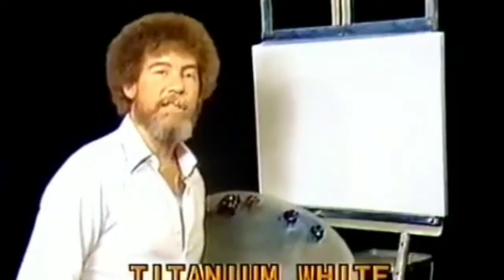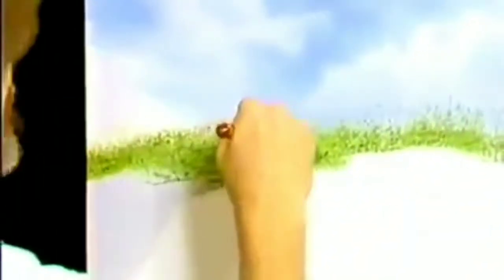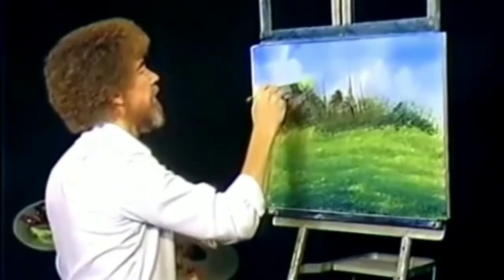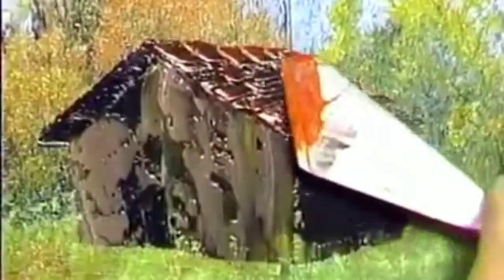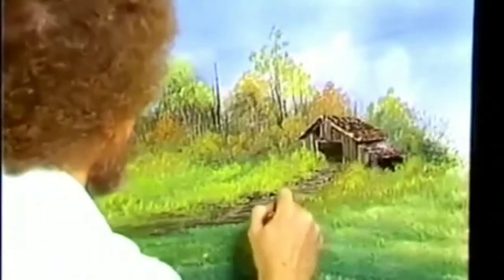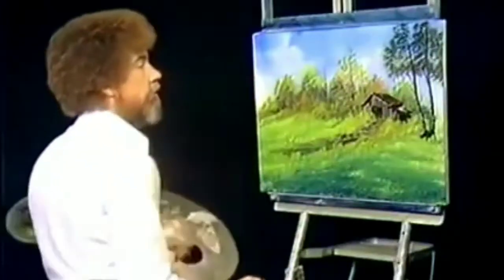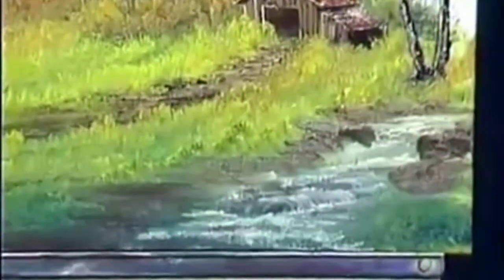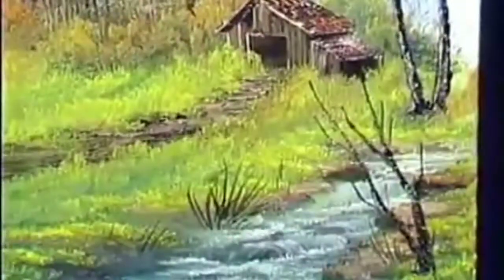In honor of Bob Ross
Robert Norman Ross (October 29, 1942 – July 4, 1995) was an American painter, art instructor, and television host. He was the creator and host of The Joy of Painting, an instructional television programthat aired from 1983 to 1994 on PBS in the United States, and also aired in Canada, Latin America, and Europe. Ross went from being a public televisionpersonality in the 1980s and 1990s to being an Internet celebrity in the 21st century, becoming popular with fans on YouTube, Twitch, and many other websites many years after his death

Wikipedia